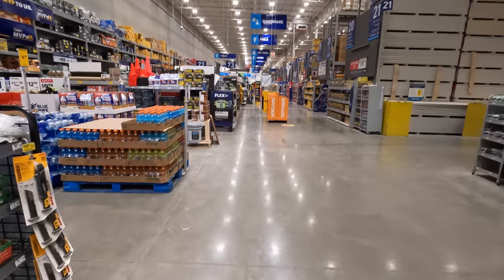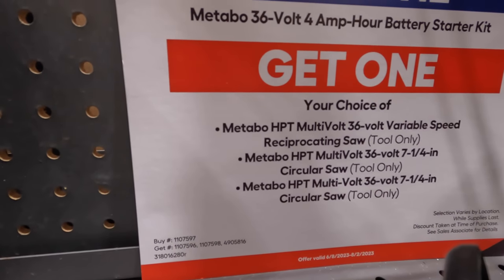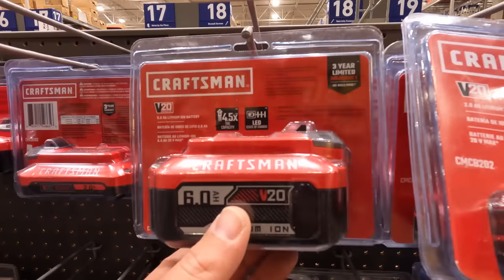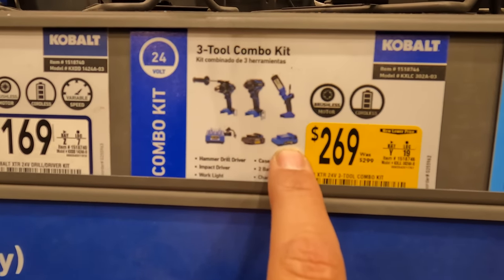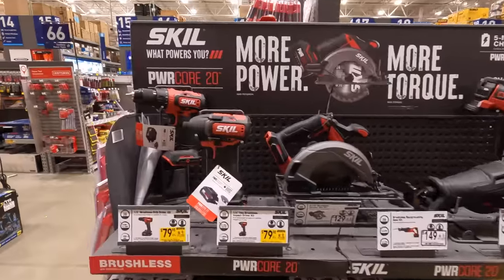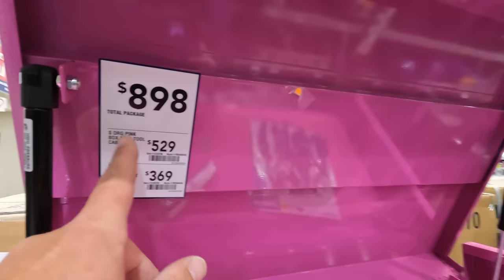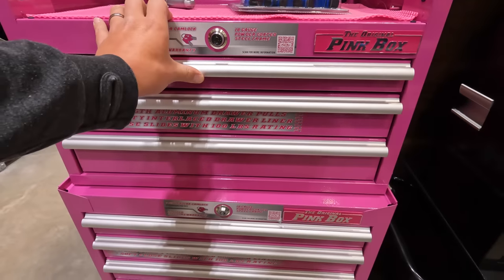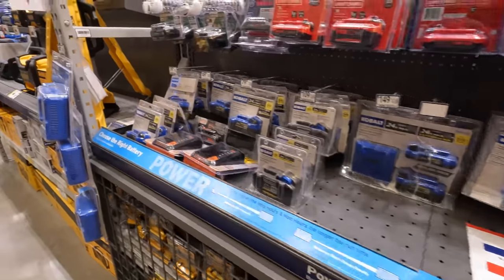Fathers Day Sales at Lowes Home improvement!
Get Dad the perfect Fathers Day gift at a local hardware store. I will be venturing out in the next Lowe's walk through on getting a perfect gift.